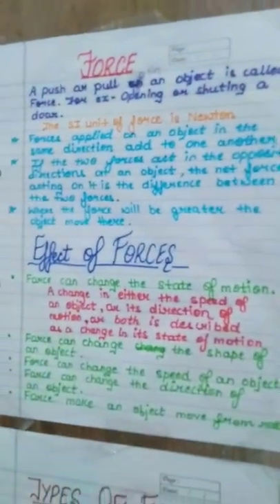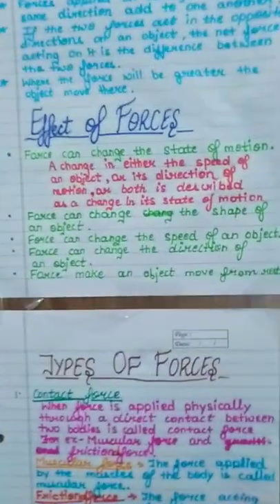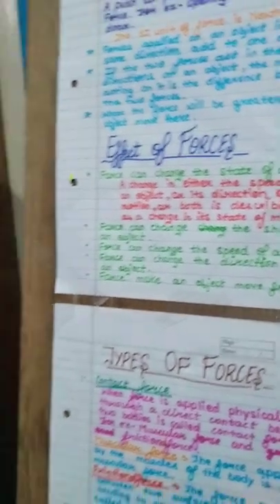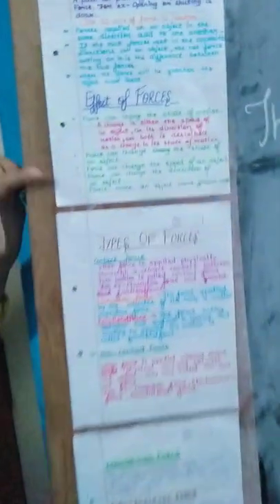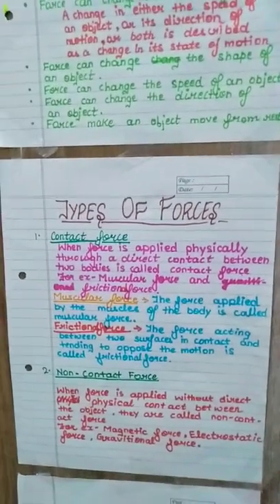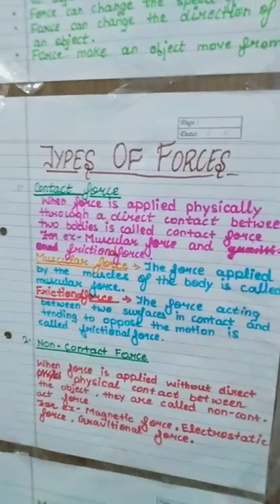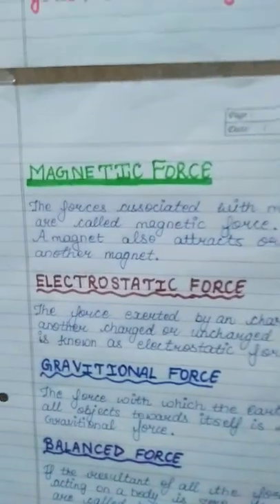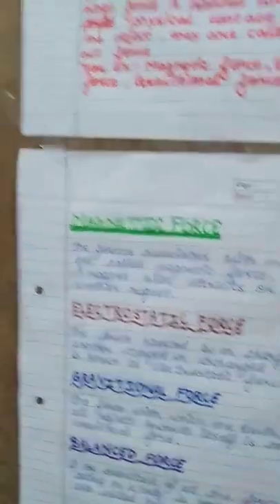Force, types of forces Classs8 CBSE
Different types of force,effects of force